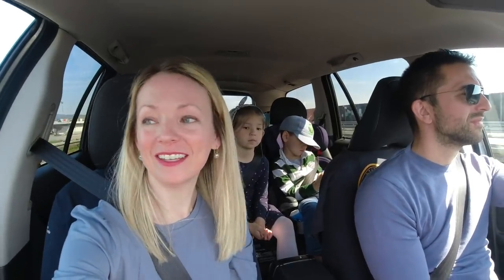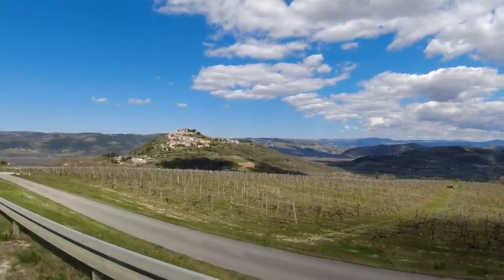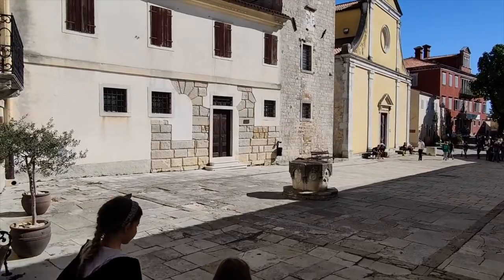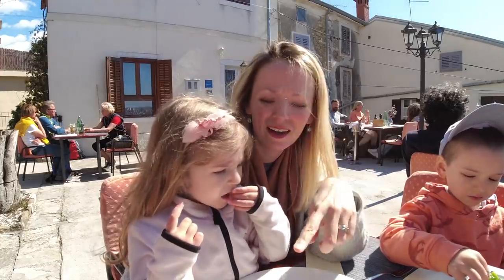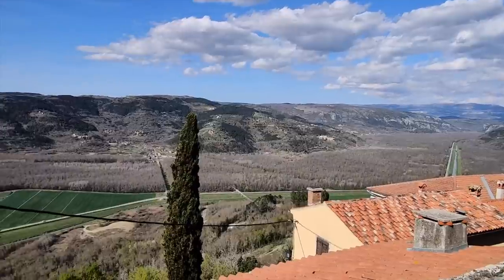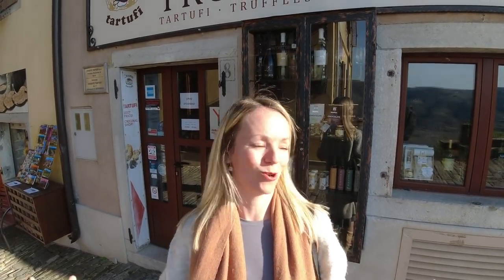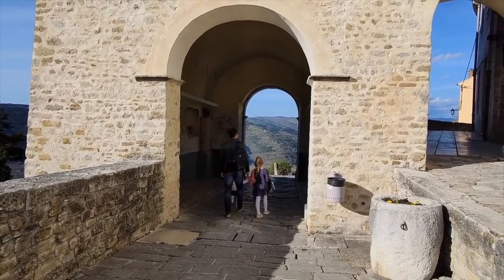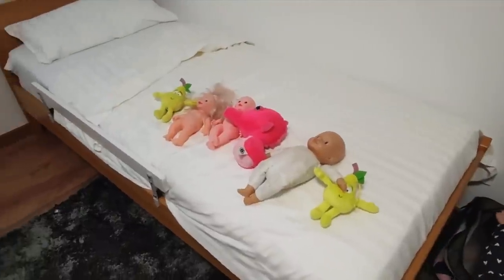MOTOVUN - The start of our ISTRIAN adventure and one of the most beautiful places in CROATIA!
Today we discovered the beautiful hilltop town of Motovun as we made our way to Rovinj. We love the region of Istria, there's so much to discover in such a small area. Istria is full of beauty, truffles, good wine and stunning landscapes!

Follow along our adventure through this unique part of Croatia!​